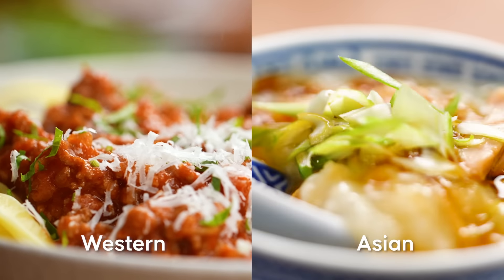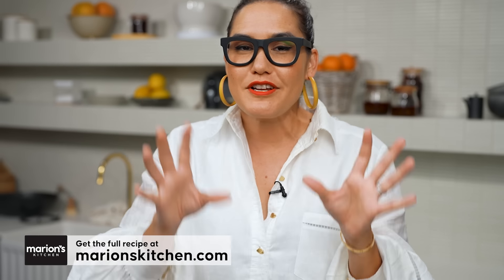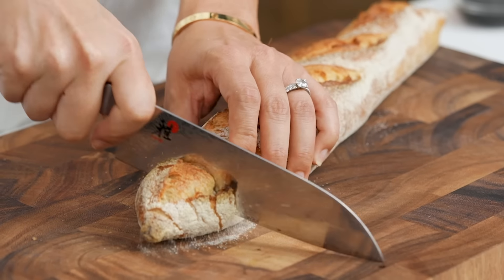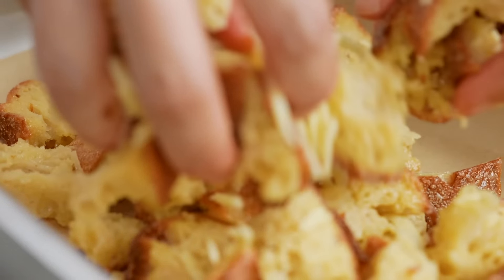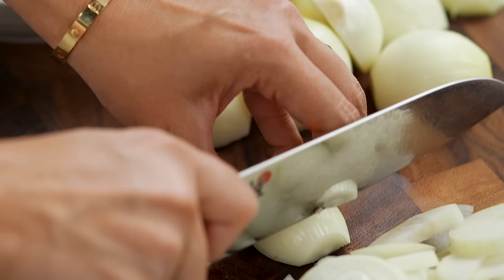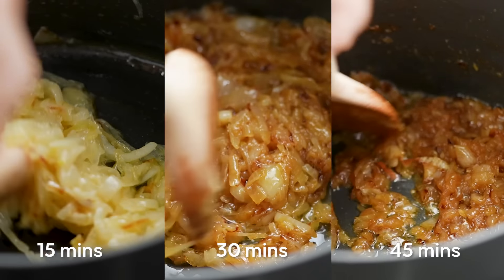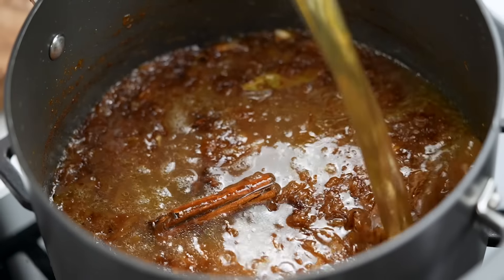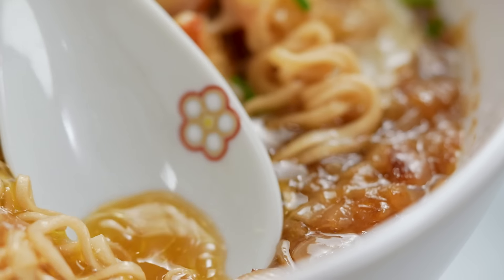The BEST Comfort Food Collab | Cheesy French Onion Ramen | Marion's Kitchen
What happens when you combine two of the world's ultimate comfort foods: French onion soup and ramen noodles? Answer: This French onion ramen recipe, the dish you didn’t know you couldn’t live without. It’s deeply rich, cheesy and is the perfect emotional pick-me-up when you need it most. So good, you'll be crying (onion) tears of joy.

ABOUT MARION